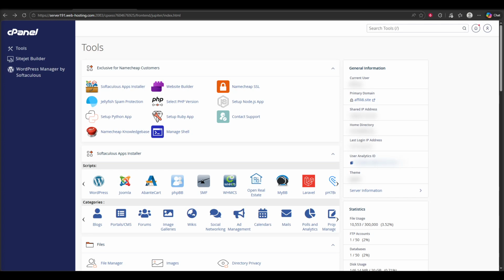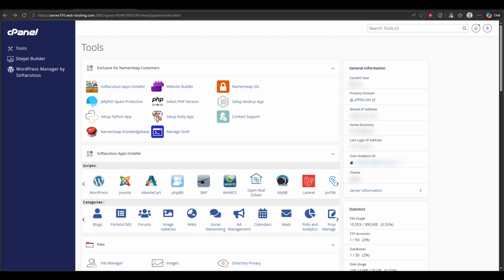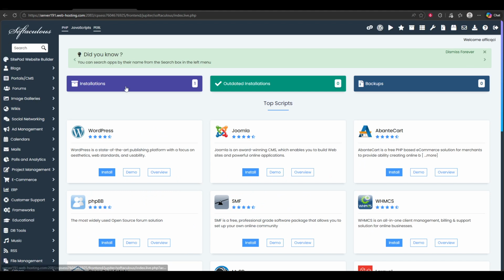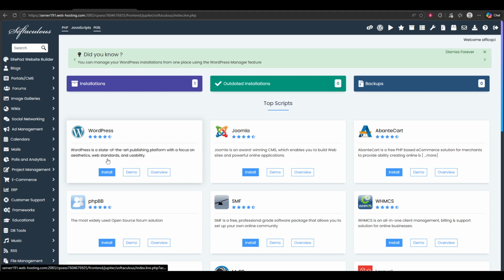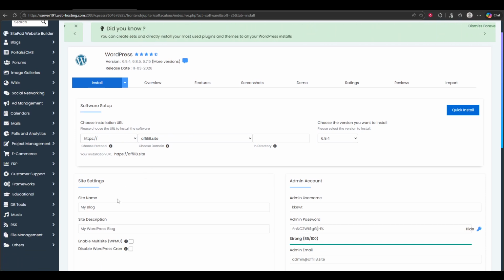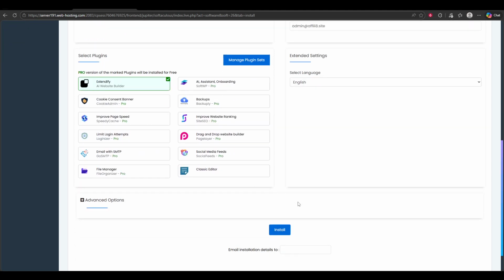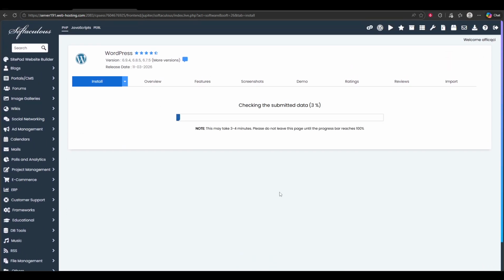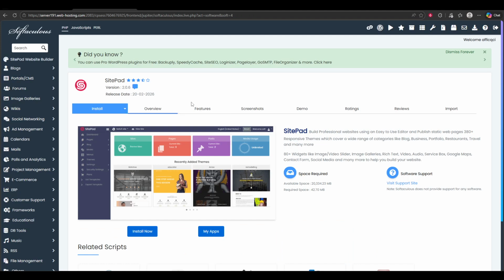How to Install WordPress on Namecheap VPS 2026 (Quick Guide)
In this comprehensive tutorial, we will walk you through the step-by-step process of installing WordPress on a Namecheap VPS. This video is designed to help you effectively set up your online presence using one of the most popular web hosting platforms.

By the end of this video, you will have a fully functional WordPress site running on your Namecheap VPS. You’ll learn about server configuration, database setup, and WordPress installation. Watch till the end to ensure you don’t miss any crucial details that will help streamline your setup process.